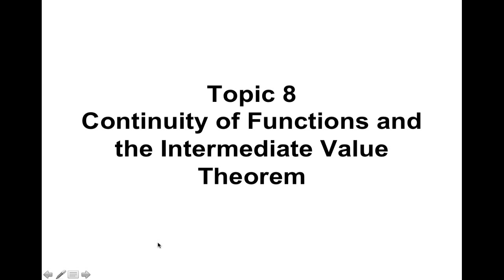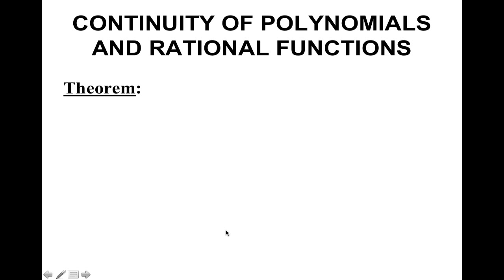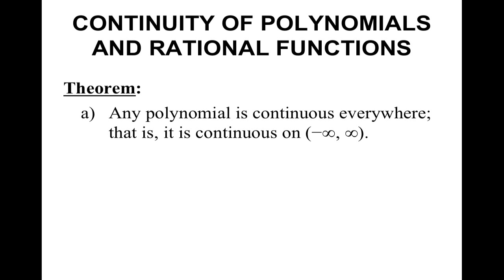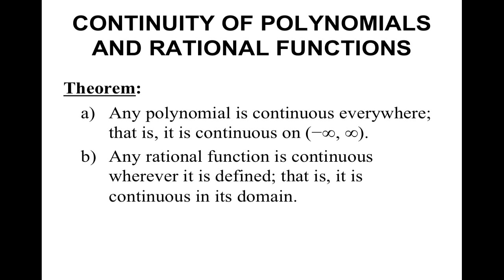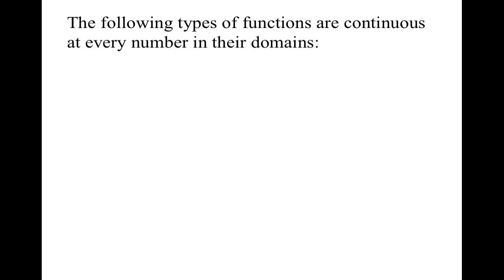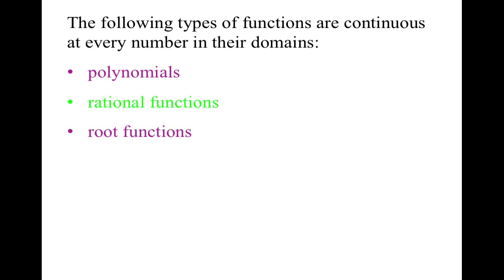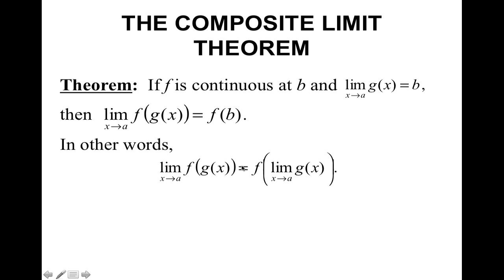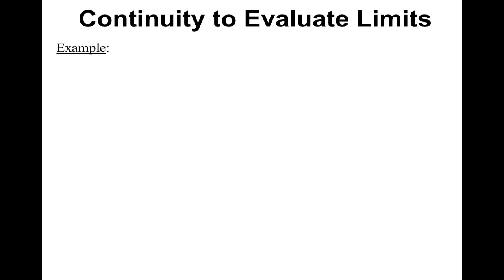Topic 8-Continuity of Functions and the Intermediate Value Theorem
Students will determine which functions will always be continuous within their domain and use the IVT to determine if a function has a root.